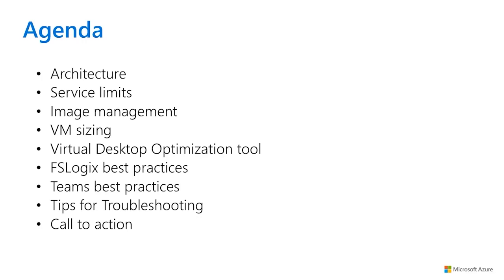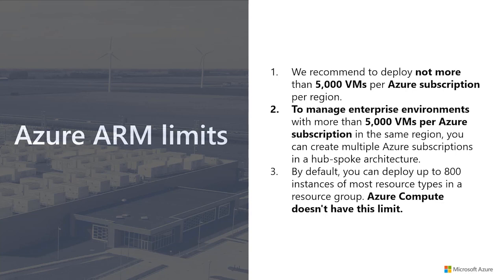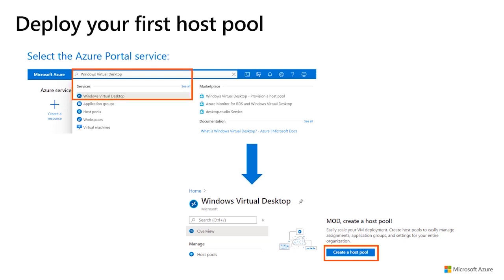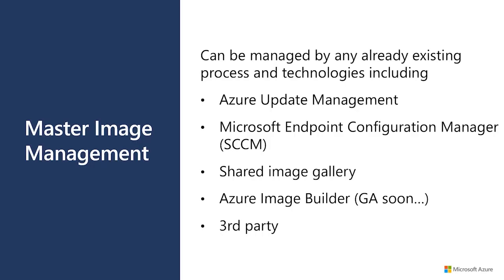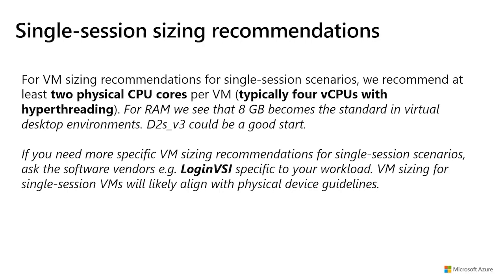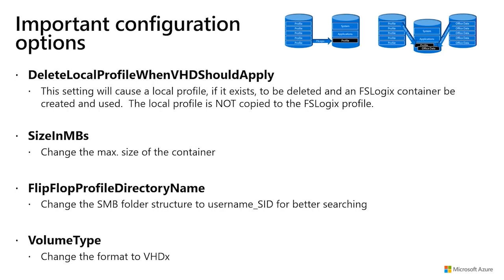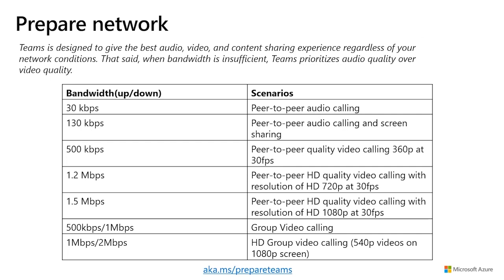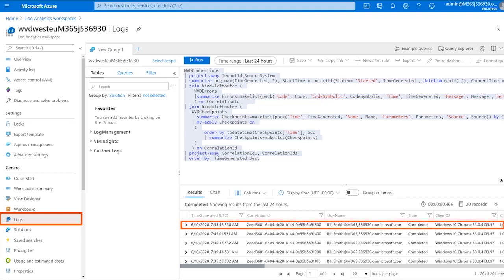Windows Virtual Desktop Deployment Recommendations and Best Practices by Christiaan Brinkhoff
Watch this webinar to hear from IT experts about recommendations and best practices to help you prepare for a successful Windows Virtual Desktop deployment.

Get guidance on:

- Virtual machine sizing requirements for single and multi session to help maximize usage and performance.
- Preparing your network for Microsoft Teams to support remote worker collaboration.
- Managed storage options to optimize FSLogix profile containers for your user and regional requirements.
- Optimizing your host pool and image gallery setup for the best user experience.